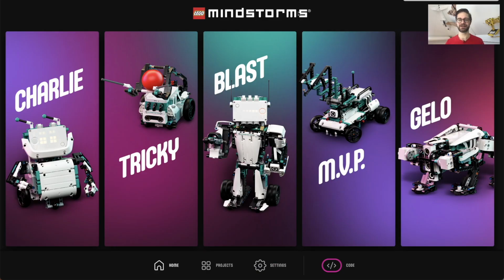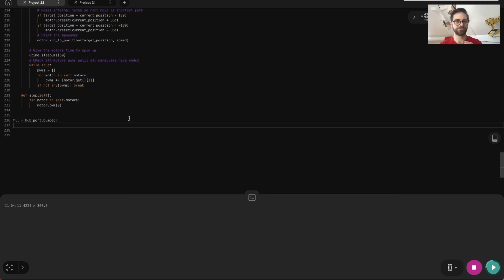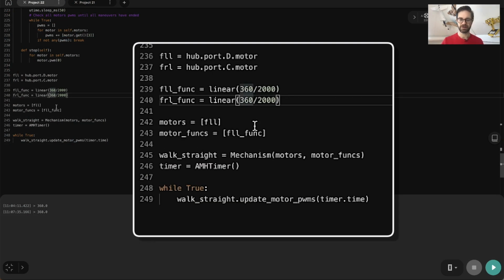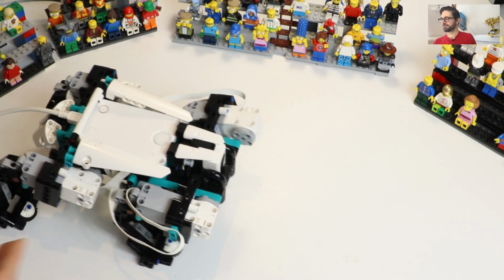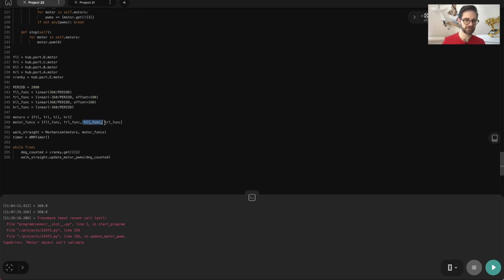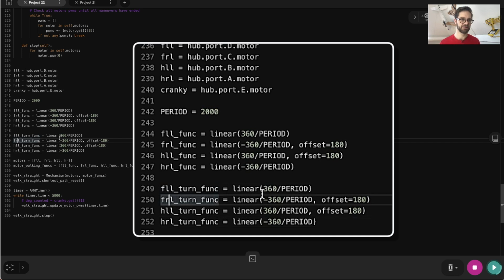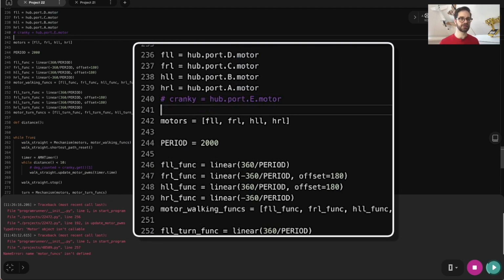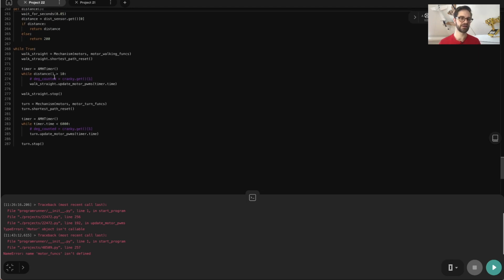How to Synchronize 4 Motors in Python with MINDSTORMS Robot Inventor Gelo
Please like and ask any questions you have in the comments! Learned something?

This Robot Dog looks like Boston Dynamics Big Dog. Programming the legs on the Boston Dynamics Dog is hard. Real robot dogs, like Boston Dynamics Spot, use inverse kinematics. Here I use a simpler approach where I control the relative positions of the motors.

Video contents
00:00 Final result
00:13 Introduction
01:18 Word Block Gelo Program
03:50 Boilerplate Python Program
10:37 Synchronizing two motors with Python
17:12 Synchronizing four motors
20:10 Using the external crank for control
24:08 Making Gelo Turn
31:18 Using the distance sensor to start turning
37:53 Summary: code overview

Description
In this video, I'm sharing some MINDSTORMS Python code to help you coordinate motor movements. Synchronized motors are essential when you make robots dance or walk. Legs and arms need to move in unison for the robot to advance. I have abstracted the process to control motor positions based on a single input parameter. This method makes it real simple for you to make all kinds of robots walk and move.

You can see in the video how I linked all motor movements to a single number. If I change that number with the external motor, you see the animation unfold. I use this method in the SPIKE Prime Ladybug, 51515 Tars, the Swing Monkey, and LEGO MINDSTORMS Gelo.
One point in time, one position for SPIKE Motors
The basic idea of the system is that every single point in time corresponds with a motor position. Based on that idea, I searched for mathematical functions that calculate this relation. I wanted functions that would take time as an input and give me a motor position in degrees as an output. Then I could scale this up to as many motors as the LEGO MINDSTORMS hub can support. If every motor has a time-function, I can steer each motor to its desired position at any point in time.
The Mechanism() class to control all LEGO MINDSTORMS/SPIKE motors
To control all motors with functions, I wrote a Python Mechanism class.  It takes two lists as its input: a list of motors and a list of functions. Once you have set up the Mechanism, all you have to do is feed it the time. The class will then set all motor powers according to their distance from the desired position at that point in time. Make sure to either keep updating motor powers in a loop or stop them completely. If you stop updating them, they will keep running at the last calculated motor power.
How to think of LEGO motor functions
As motors rotate clockwise, their position keeps 'increasing.' After one revolution, a motor position is 360; after two revolutions, it is 720. Outwardly, it might look like it is in the same position again, but the motor has continued counting on the inside. The difference between the inside counter and outside position makes motor functions a bit hard in the beginning. To illustrate this, I have made some graphs with typical motor functions.

The linear motor function in LEGO Python
The legs of Gelo and the outer legs of the Ladybug have a linear function. Linear means the motors run at a constant rate. Every unit of time, they rotate a unit of rotation. In my Gelo python program, the motors rotate 360 degrees per second. That is 360º/milisecond or 0.36º/ms.
In this graph, I have plotted all Gelo motor functions. The slope of the line is a measure of the speed of the motor. Steeper is faster. If the line goes up, the motor runs forward. If the line goes down, it runs backward. The intersection with the Y-axis shows how far the motors are apart.
In this graph, you can see that motors A and C run backward. You can also see that motors A and B are 180 degrees apart. The same goes for motors C and D.
The Mechanism class 'pulls' motors to the right position at every point in time. If they are ahead, they will slow down or even reverse. If they are behind, they will increase the motor power.
The wave function for dancing LEGO robots